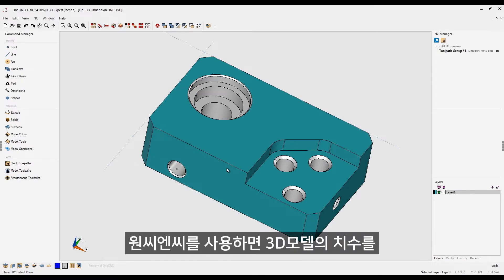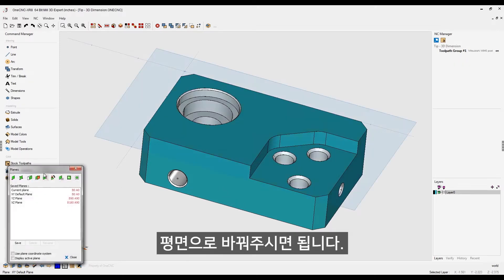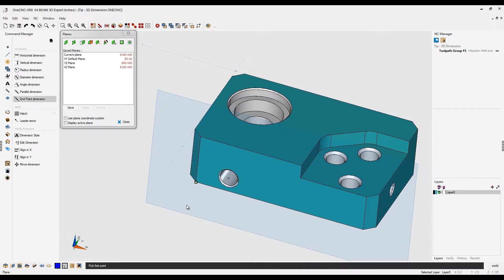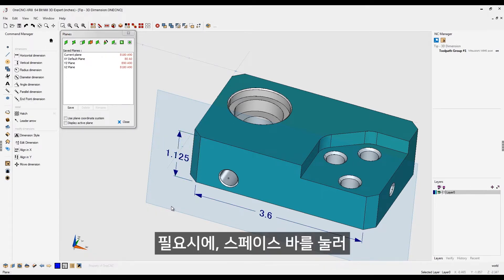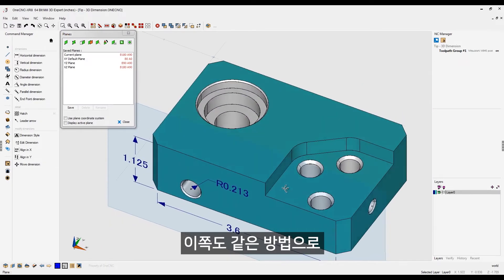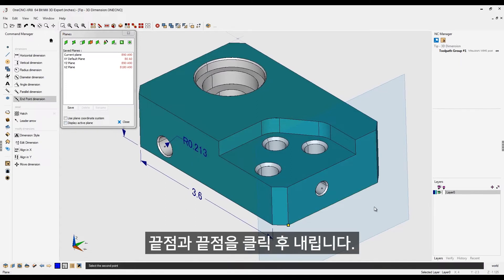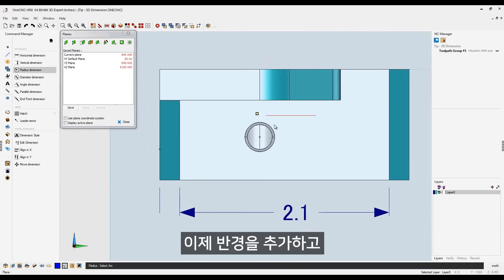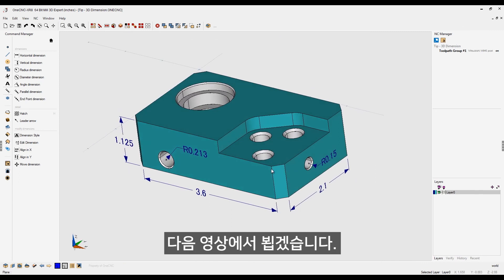[원캐드캠] 3D모델 치수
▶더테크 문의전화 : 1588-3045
대한민국 공작기계/머신채널 더테크 입니다.
국내 또는 전세계 다양한 공작기계 (미국 하딘지 장비 취급) 부터 특수한 공구/캐드캠
정보를 재미있게 유익한 정보를 나누고 소통하는 채널입니다.
따뜻한 마음으로 많은 관심과 참여 부탁드립니다.

1.익스프레스2.5D 365만원 / 2. 어드벤티지2.5D 550만원 / 3. 프로페셔널3D 820만원 / 4. 엑스퍼트3D 1,200만원
원캐드캠 2 구매시+10대사용 = 멀티10사용자용 가격은 × 2
(예: 익스프레스 360만원 x2대 = 720만원 조건이면  10대 사용가능)

♥ Like 버튼을 눌러주세요
♥ 알람 버튼을 눌러주세요

[원캐드캠 네이버카페] 파일샘플 다운로드

[캐드캠] 원CNC/CAD/CAM 최신 XR8 설치파일 및 응용파일 들을 다운로드 하세요.

[더테크공유폴더]  서비스 요청서를 다운받으세요